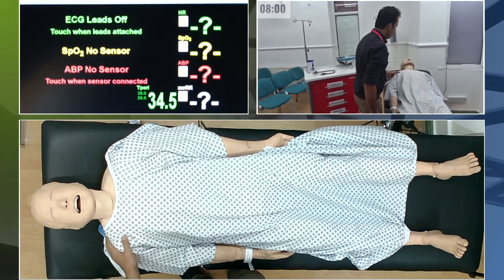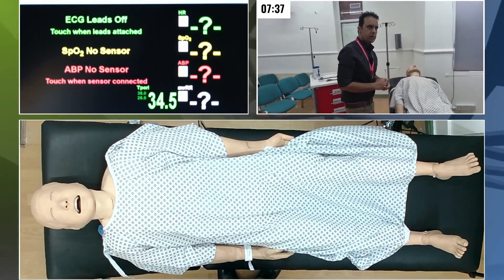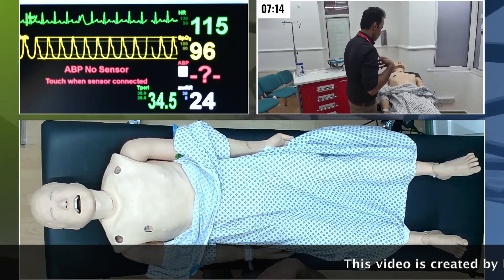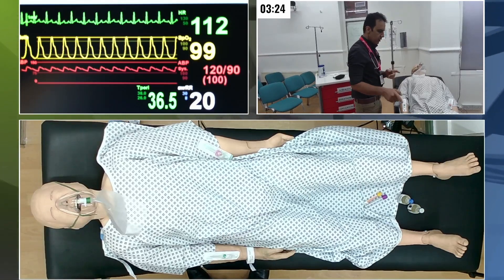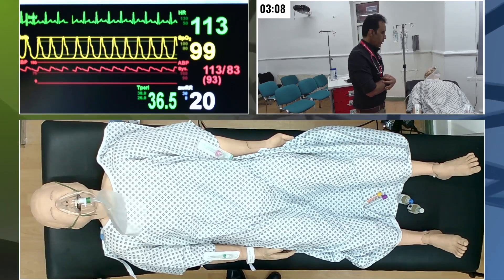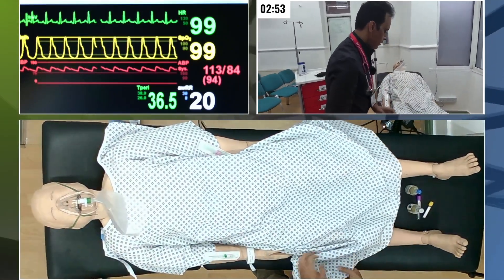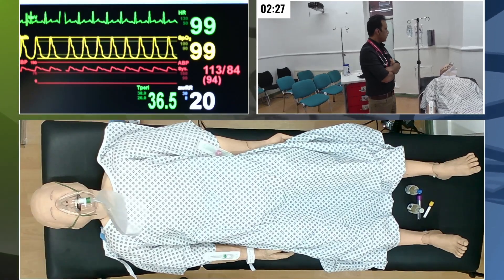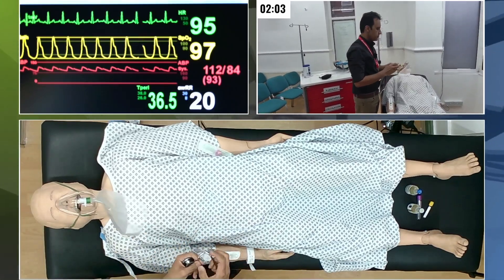Alcohol-Induced Hypoglycemia: Comprehensive Guide & SIMMAN Simulation | PLAB GUIDE ACADEMY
Alcohol-Induced Hypoglycemia: Comprehensive Guide & SIMMAN Simulation | Medical Education 2024#plab2

Welcome to our in-depth exploration of alcohol-induced hypoglycemia, a critical yet often overlooked medical condition. In this video, we utilize the advanced SIMMAN patient simulator to recreate a clinical scenario where alcohol consumption leads to severe hypoglycemia, demonstrating the importance of timely intervention.

🔍 What You'll Learn in This Video:

1.Understanding Alcohol-Induced Hypoglycemia:

•A detailed explanation of how alcohol interferes with glucose metabolism.
•The physiological mechanisms behind hypoglycemia triggered by alcohol.
2.Clinical Presentation and Diagnosis:

•How to recognize the signs and symptoms of alcohol-induced hypoglycemia.
•The importance of differential diagnosis in patients with altered mental status.
3.SIMMAN Simulation:

•A step-by-step demonstration using SIMMAN to highlight the patient’s journey from initial presentation to management.
•Critical decision-making points and how healthcare professionals should respond in real-time.
4.Management and Treatment Protocols:

•Immediate interventions to stabilize the patient’s blood glucose levels.
•Long-term strategies to prevent recurrence, including patient education on the risks of alcohol consumption.
5.Case Studies & Real-Life Examples:

•Insights into real-life cases where alcohol-induced hypoglycemia posed significant challenges.
•Lessons learned and best practices for managing similar situations.

This video is designed for healthcare providers, medical students, emergency responders, and anyone interested in deepening their understanding of metabolic emergencies. It serves as an excellent resource for those preparing for clinical exams or seeking to improve their practical skills in patient management.